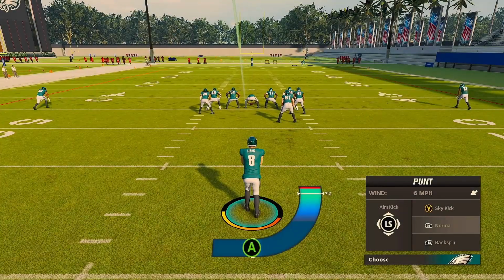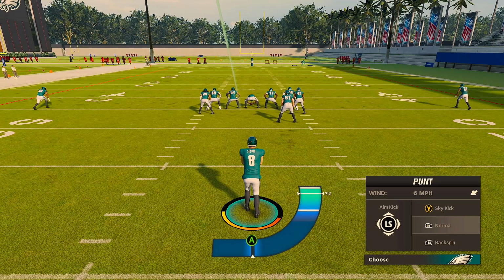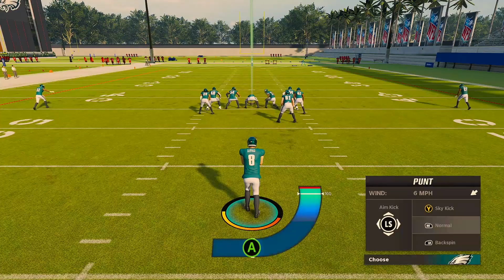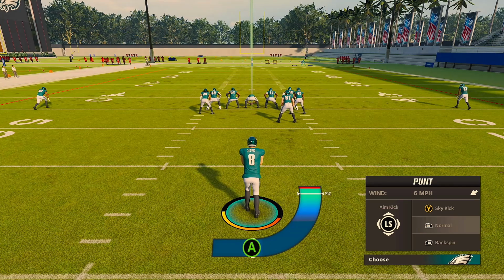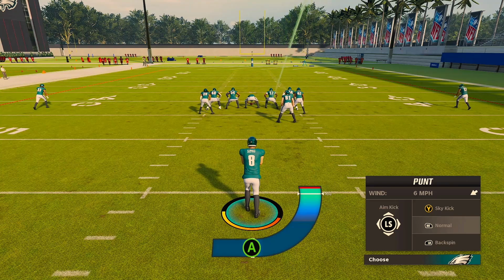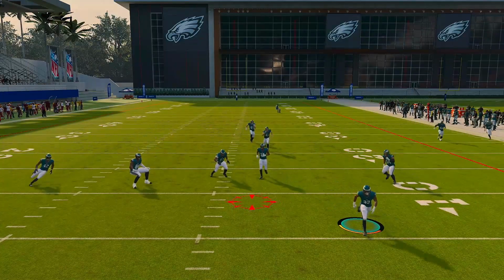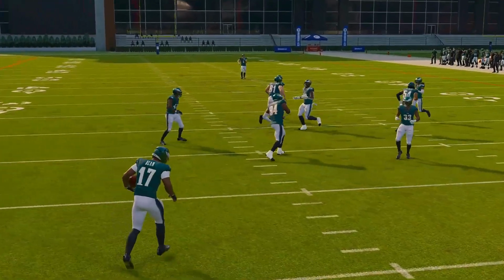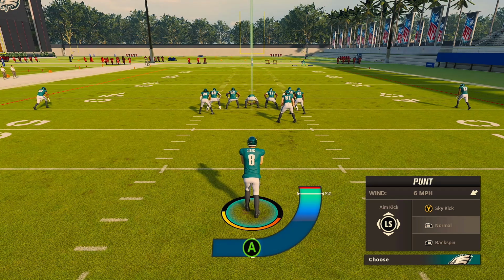*PRO PUNT TUTORIAL* ACCURATE KICKS EVERYTIME! (FULL TUTORIAL MADDEN 23)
Hey its Joe Simmer and in this video im showing you the best madden 23 punt tutorial on youtube! This video will separate a good madden player from a GREAT madden 23 player!

    Edits by ► Joe Simmer
    Thumbnail by ► Joe Simmer
    Music Choice by ► Joe Simmer

I have the license and or licenses to use every song or instrumental in the video.